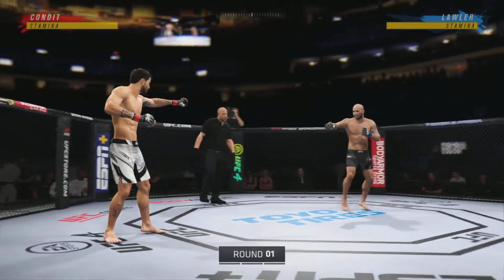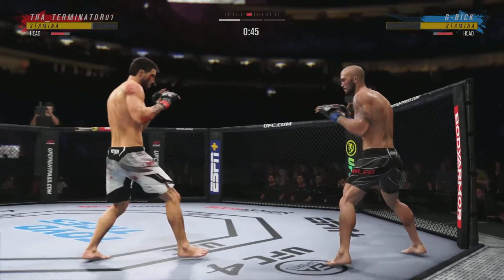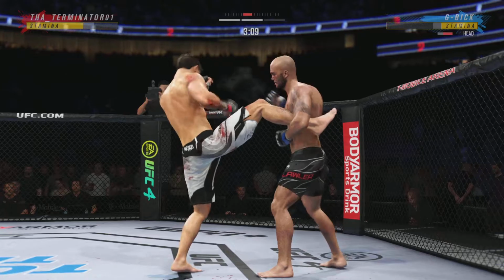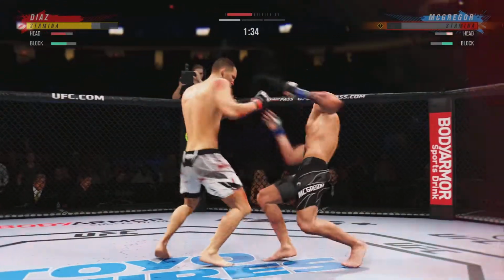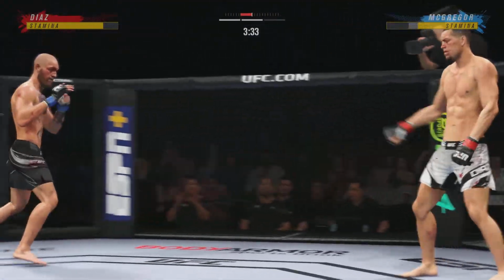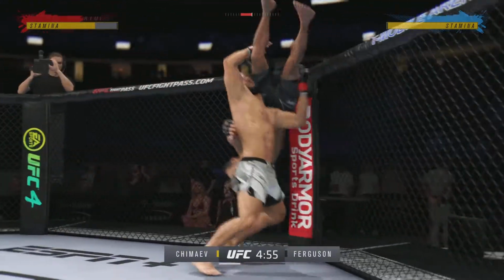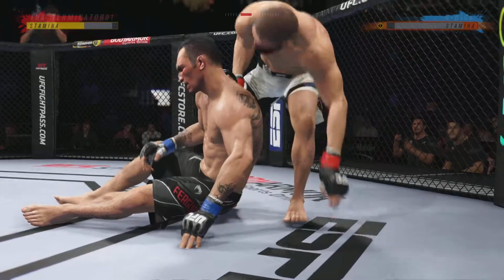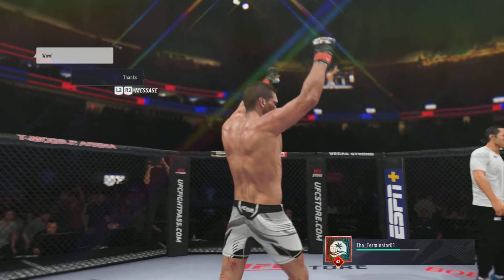Guy Didn't know when to quit.. EA UFC 4 Online